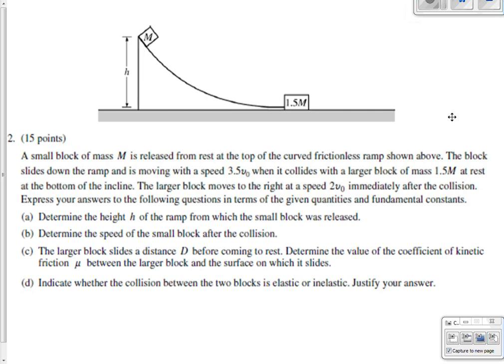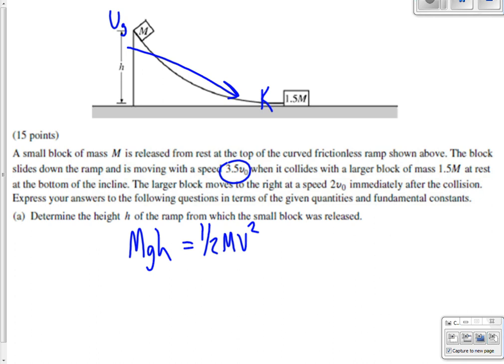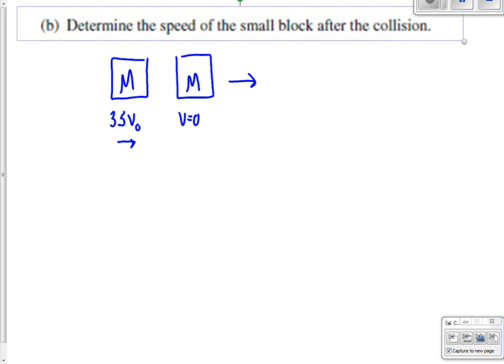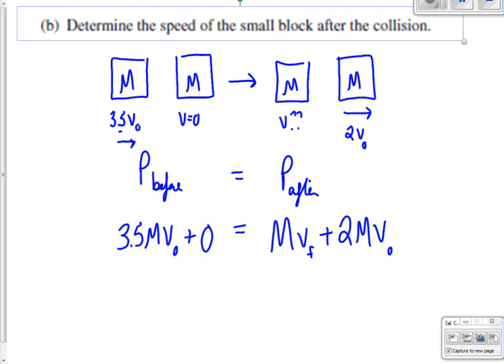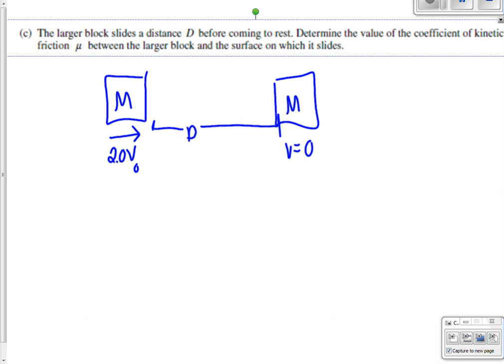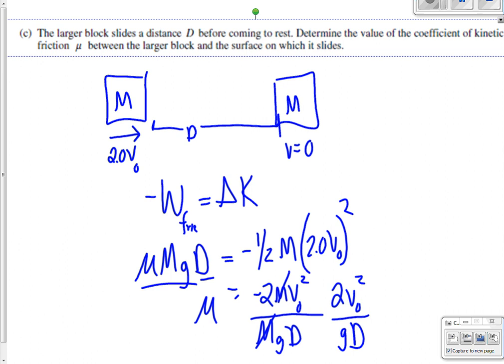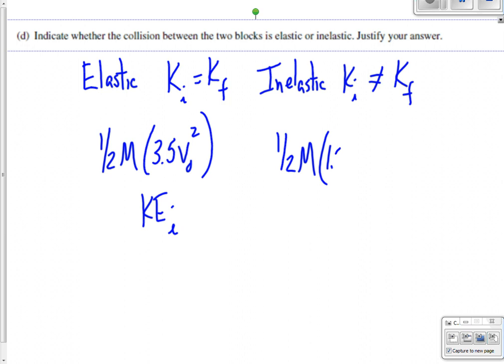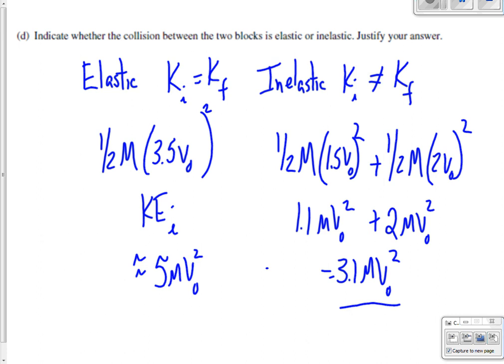momentum FR #2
momentum problem with ramp